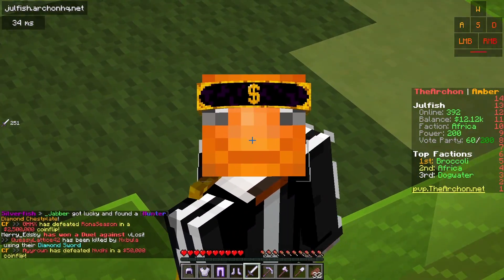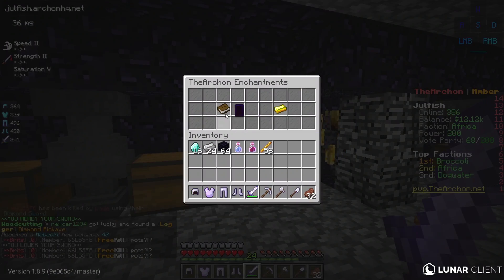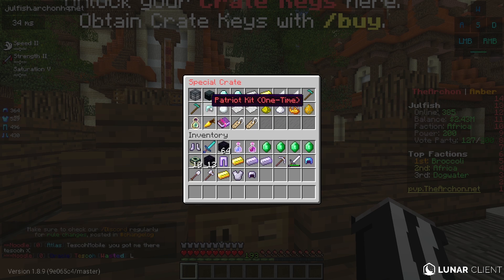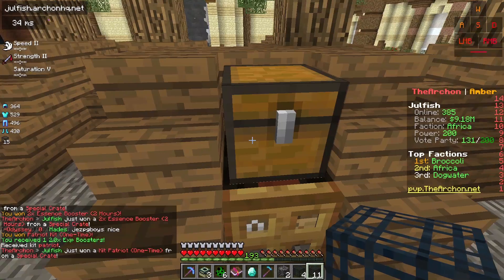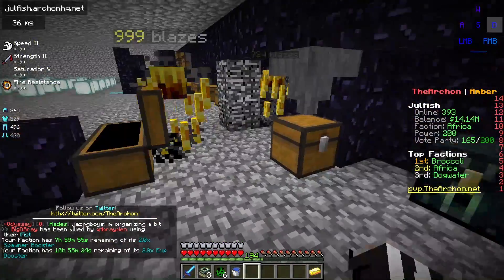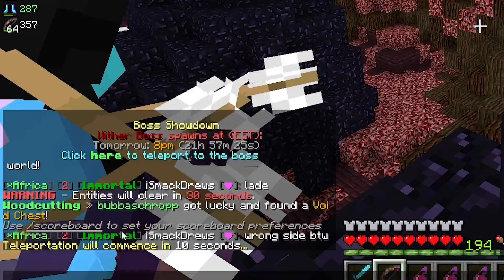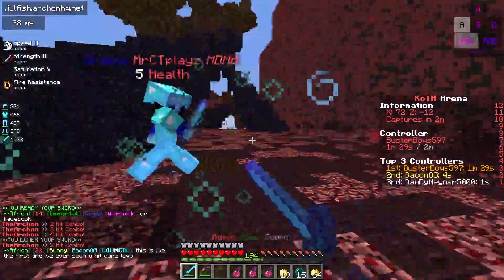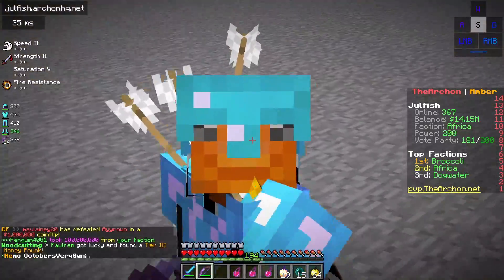BRAND NEW FACTIONS SERVER! 🗡️ *SOTW!* *EP 1* | Minecraft Factions | TheArchon [1]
⚔️Come play my new OP Prison server! 🡆 julfish.archonhq.net

TheArchon New OP Factions Server Information (Java Edition)
⛏️ Server IP 🡆 julfish.archonhq.net
For a Free HERMES RANK on Amber!

What is Minecraft Factions? What is Minecraft Factions server?
TheArchon Factions is a custom factions server that provides multiple unique features to the well known gamemode factions or raiding! TheArchon is one of the most popular factions servers to date! On the faction server there are things to do like, payouts, grind, genbuckets, crates, keys, raid, pvp, apply for staff and more! OP God sets with custom enchants is the meta for insane PVP! Server version 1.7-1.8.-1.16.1+. TheArchon has new faction server resets every few weeks so it is not hard to join a new faction! Make sure to check out MY EP 1 to see how we got started! I'd definetly consider TheArchon a top 5 factions server if not the best factions server! Use my SERVER IP: julfish.archonhq.net